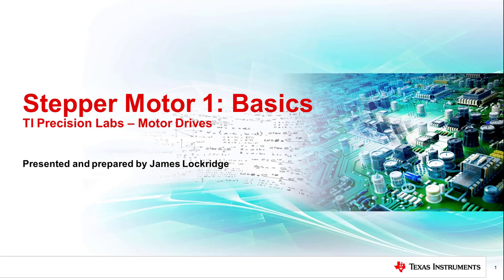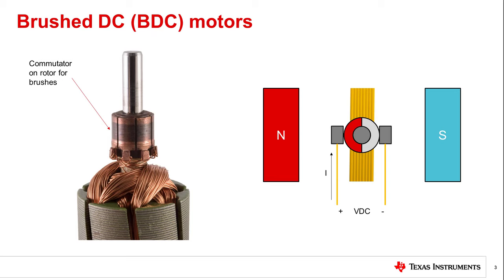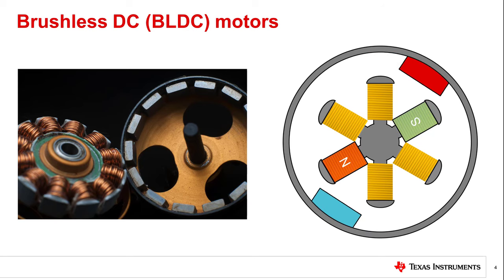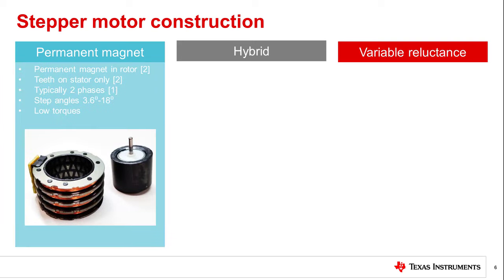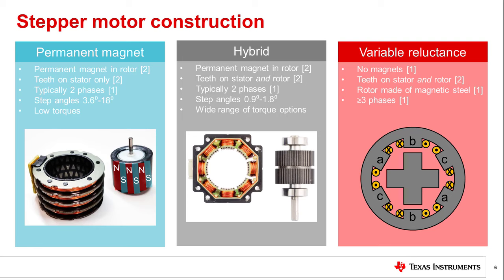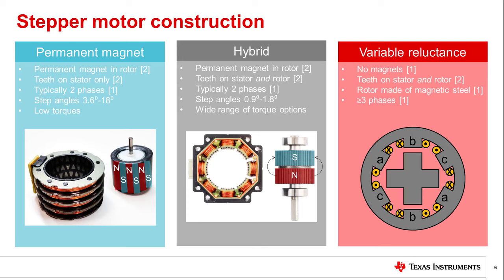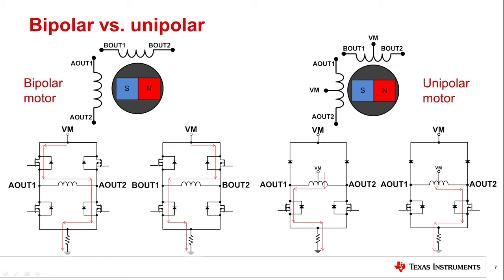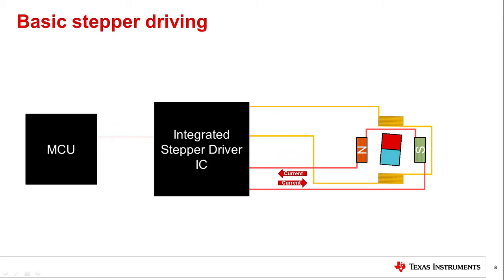Stepper motor driver basics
In this video, we will introduce the basic construction and mechanics of a
stepper motor driver and review how this compares to a brushed or brushless
motor driver. We will also review bipolar vs. unipolar stepper motor
construction.